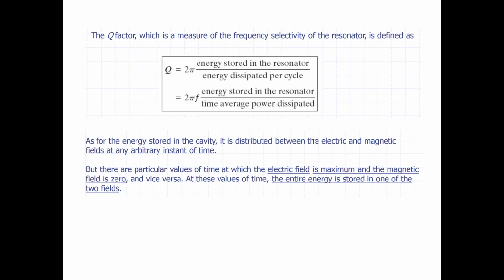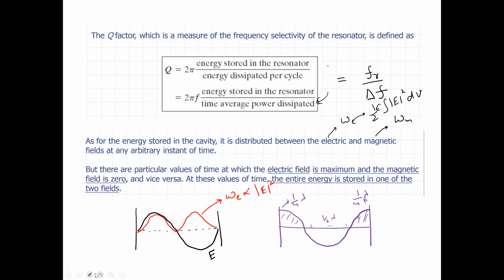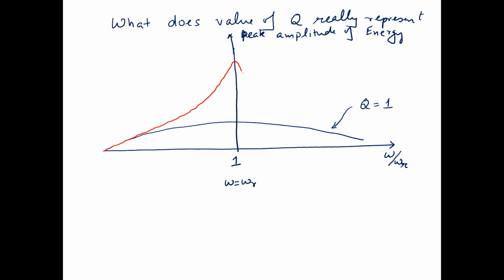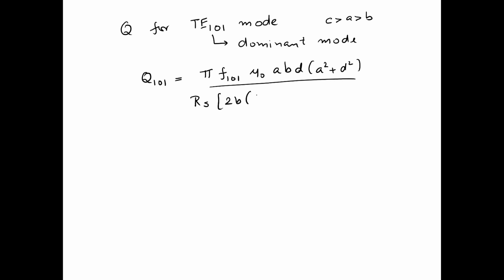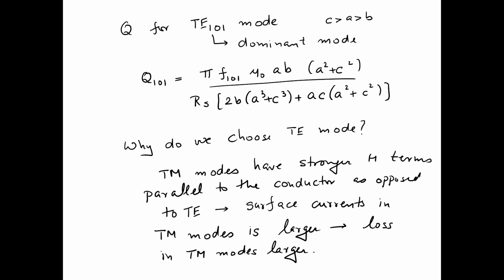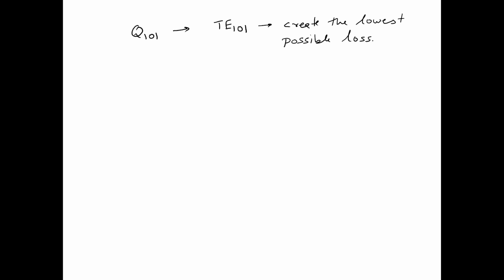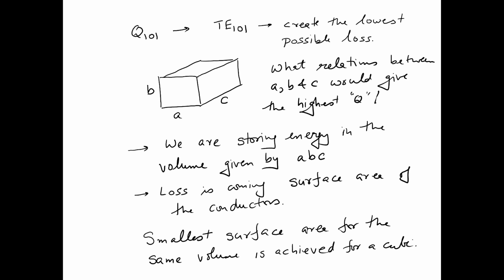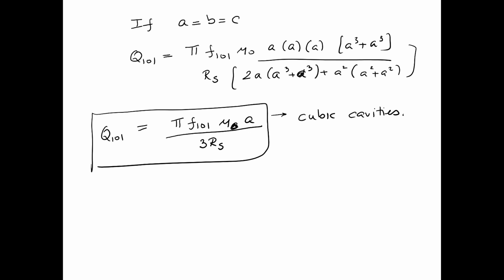Lecture 15 Q of Rectangular Cavities